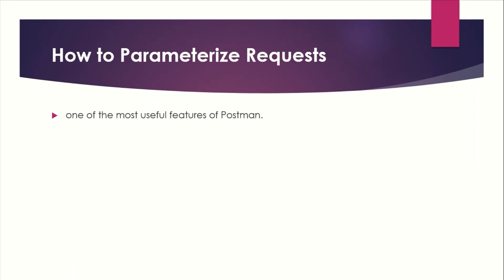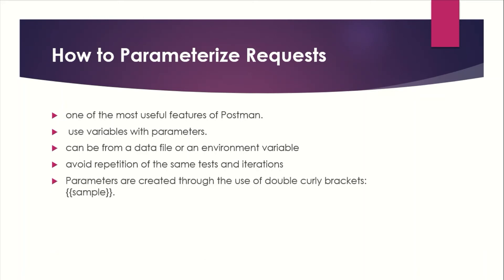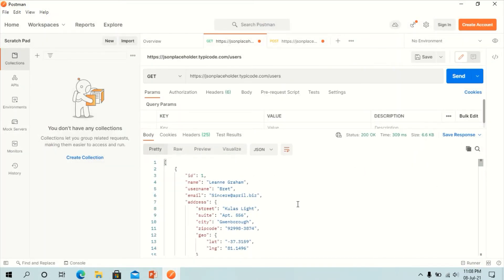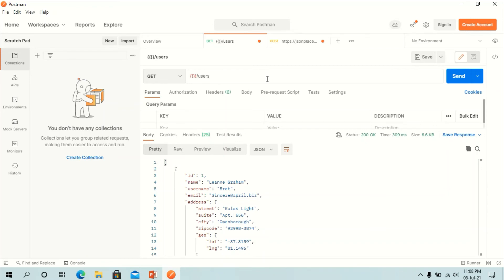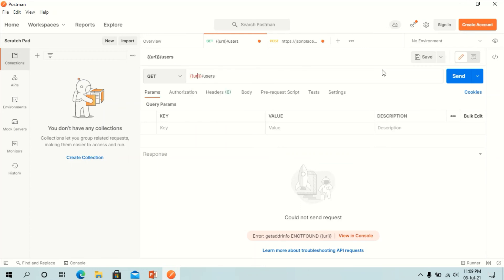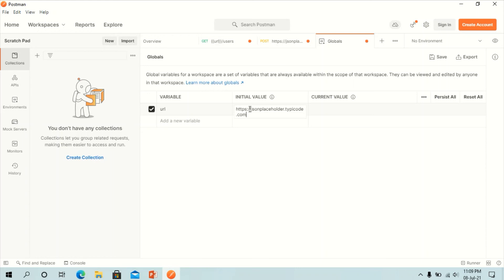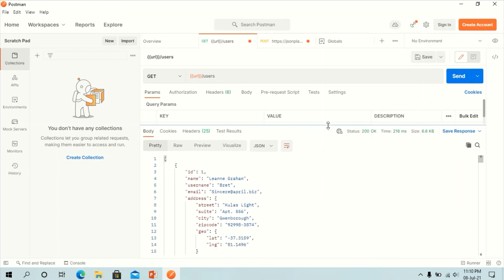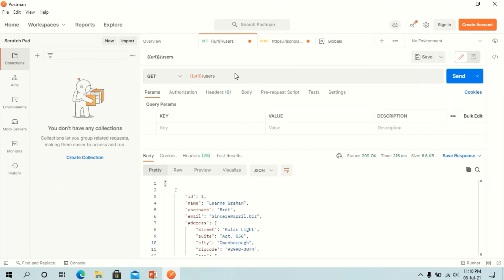Postman Tutorial | 8 - How to Parameterize Requests | API Testing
This course is designed for absolute beginners.

Get started with POSTMAN basics.

If you are an absolute beginner on Postman, this course is for you.

Postman allows us very quickly to create a request with the required HTTP method and parameters, submit the request, and easily inspect the results and response of the API request in details like status, time, size, headers, etc.

In this Postman course for beginners, we will explore the features of Postman, creating requests, about the response. Then we will continue by writing API tests and automatically running a Postman collection by using the Postman Collection Runner.

How to download and install

How to use Postman to execute APIs GUI

Working with Requests

Response in Postman

How to Parameterize Requests

How to Create Postman Tests

How to Run Collections using Collection Runner

In-depth understanding of all features and settings of POSTMAN

So after this course, you will have an overview of Postman working with API. This program will give you enough knowledge to get your first job and be able to test an API web service with the help of Postman.

Thanks for reading my introduction! This is about your time and making the most of it! Good luck to you and hope to see you in the course! Let's Get Started...

"Follow on Instagram to know more"